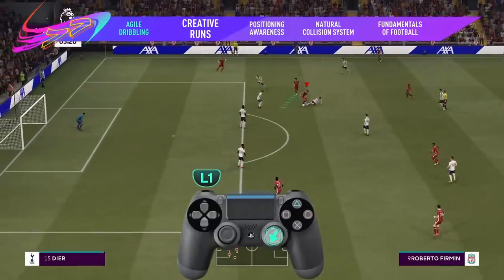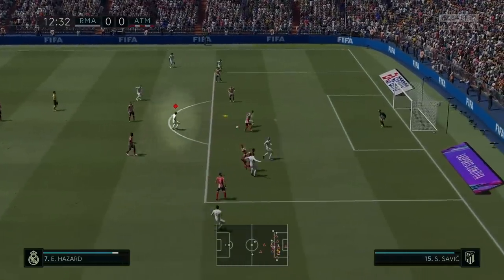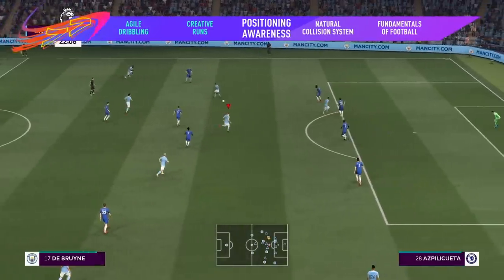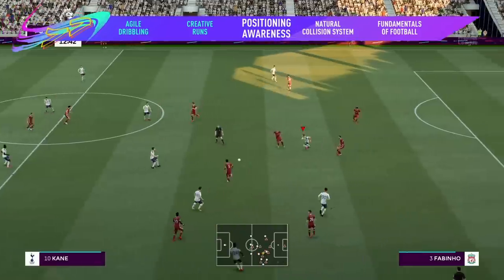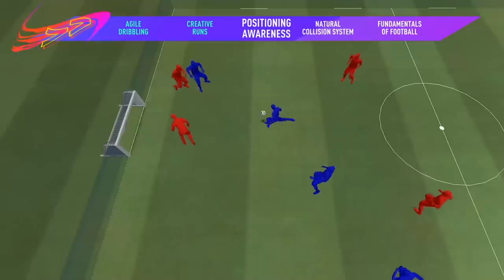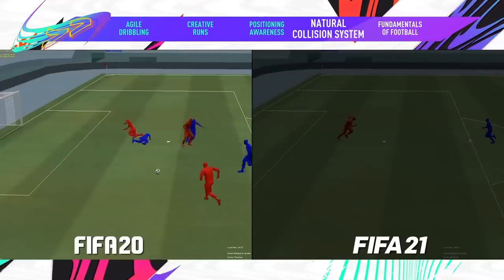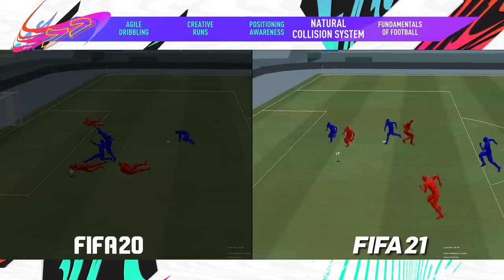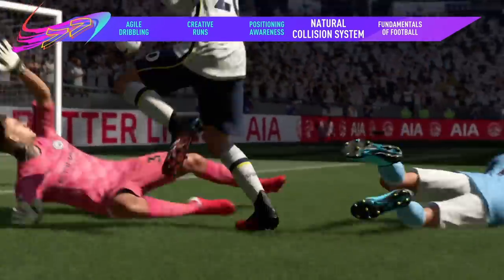FIFA 21 - Official Gameplay Trailer | PS4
Get rewarded for your creativity and control with new gameplay features in FIFA 21

On the street and in the stadium, see what's new in FIFA 21

FIFA 21 releases October 9, 2020. Pre-order the Ultimate Edition before August 14th for an untradeable Ones to Watch player for your FUT 21 team

Entitle for FIFA 21 on either PlayStation 4 before the release of FIFA 22 and upgrade your game for the next generation console (PlayStation 5) at no additional cost